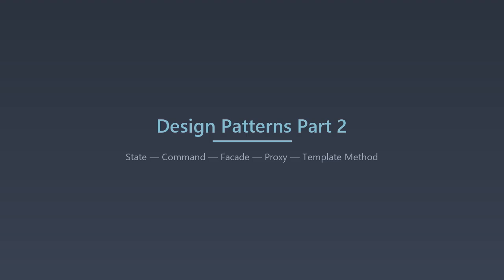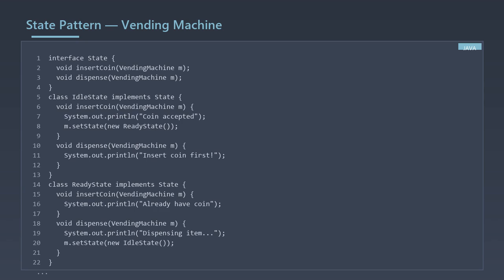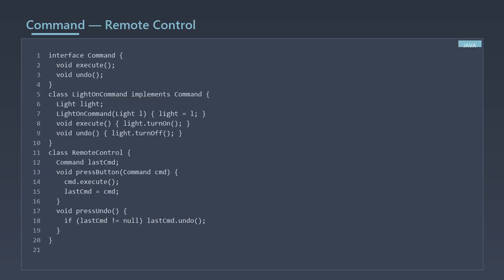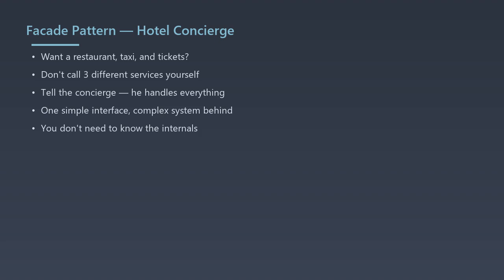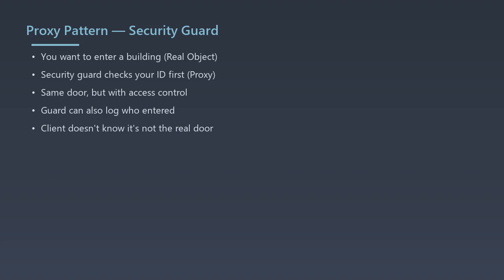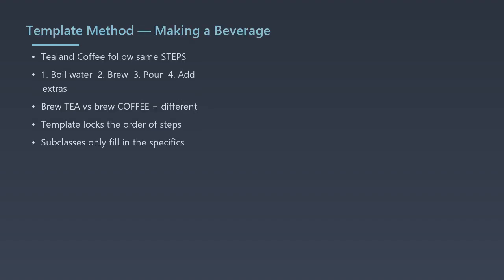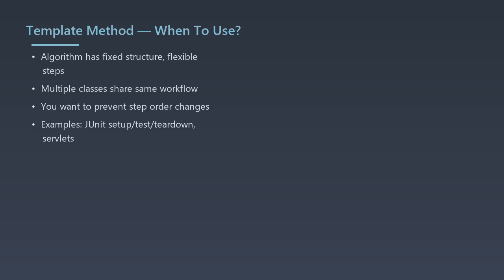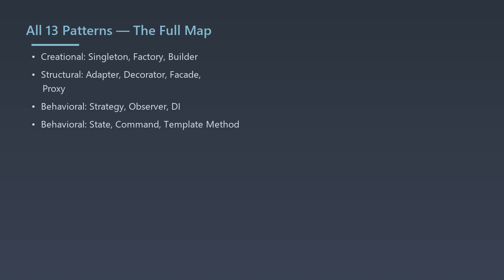Top Design Patterns Every Developer Should Know PART 2🚀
Want to write better and scalable code? 🤔

In this video, I explain the most important design patterns every developer should know with simple examples.

Perfect for interviews and real-world development 🚀